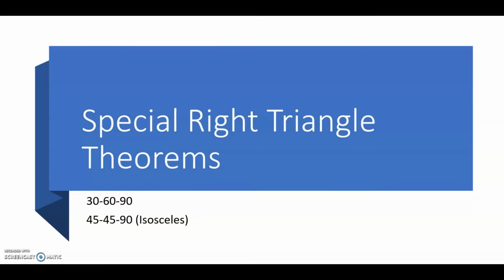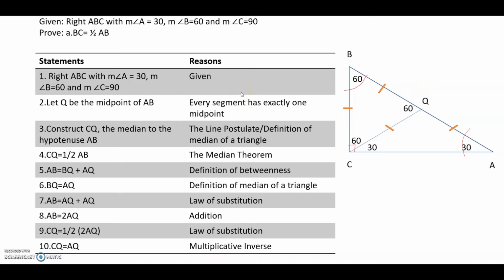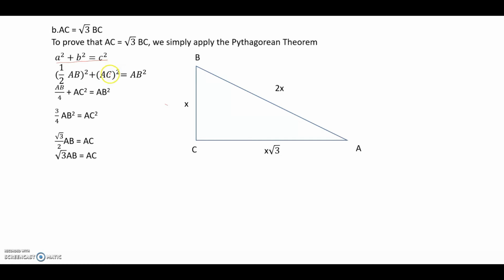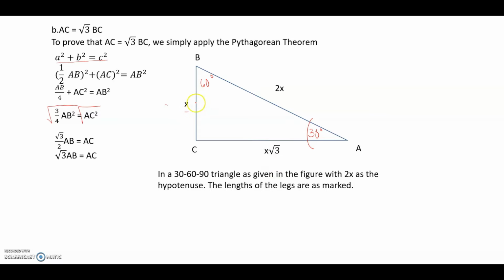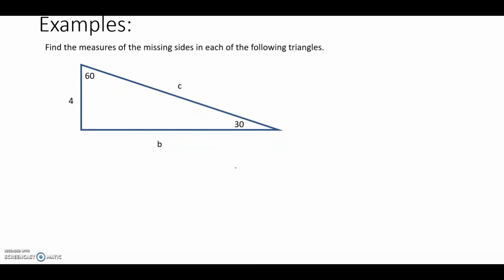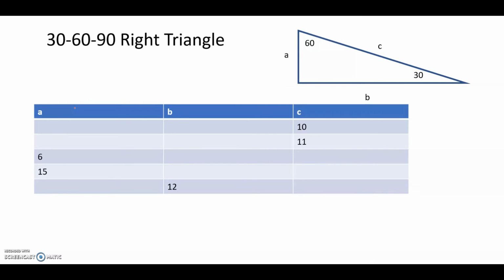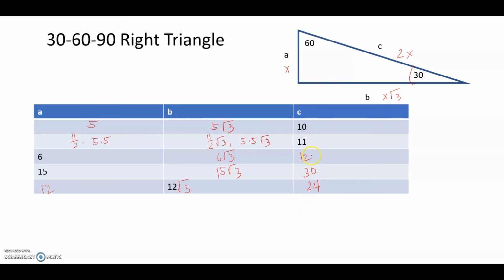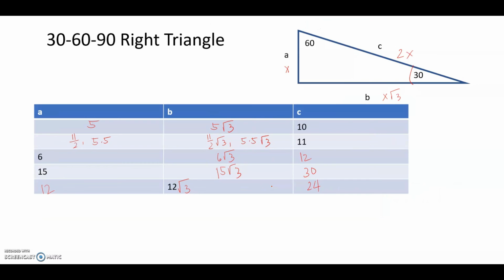Special Right Triangle Theorems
Includes 30-60-90 and 45-45-90 right triangles